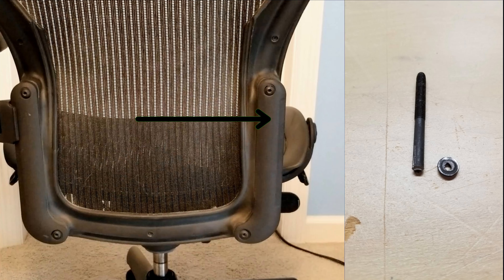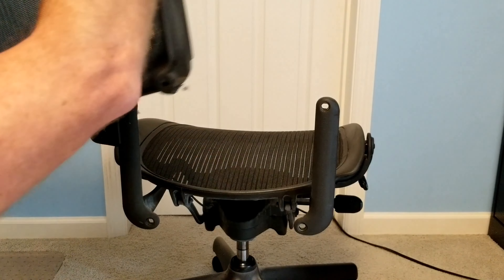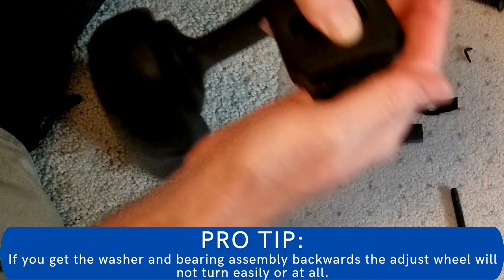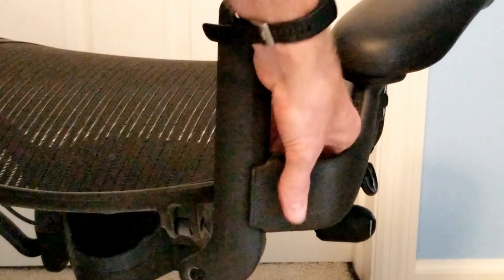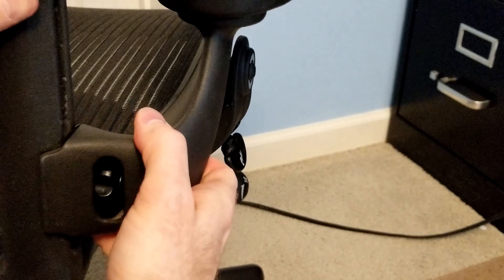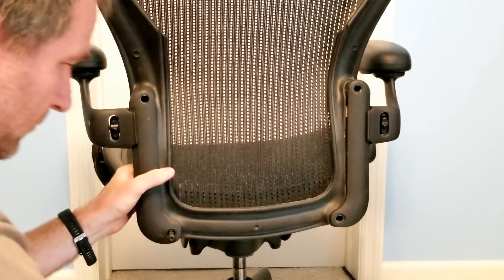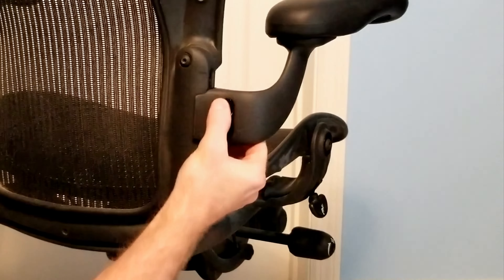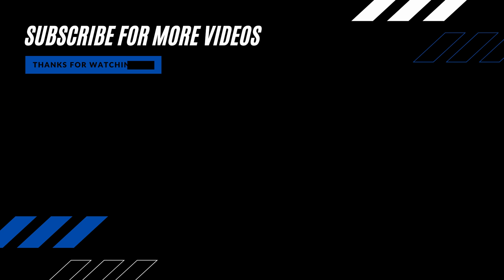Herman Miller Aeron Armrest Repair | Broken Armrest Bolt | How to Replace the Armrest Bolt - SBW#48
I needed to perform a Herman Miller Aeron Armrest Repair when all of a sudden the armrest broke off my chair.  As it turns out it had a broken armrest bolt. So I'm going to show you how to replace the armest bolt cheaply. I do not use OEM but instead, a 1/4"-28 x 2.5" grade 5 bolt from my home center because the cost of the armrest bolt assembly is too expensive for me.

This repair is really not that complicated but you'll probably want to take the armrest assembly off the chair before getting a bolt to ensure you get the proper size.  I would recommend taking the thumbwheel to the home center to ensure you're getting the correct bolt.  My local home centers did not have a 2.5" bolt so I had to go to a hardware store.

I would also recommend keeping track of how everything goes back together. I've included a still image of the parts in their correct alignment but there is a bear assembly on one side of the locking thumbwheel and a washer on the other side.  If you do not get them back in the correct order the thumbwheel will not turn.

Ironically while writing this article, the other side's armrest just broke off shearing the bolt head also. It would appear the lifespan for these bolts for me is about 20 years!

Timecodes:
0:00 - Intro
0:16 - Remove Chair Back
0:44 - Broken Armrest Hardware
1:04 - Remove Broken Hardware From Armrest
1:43 - Reattach Armrest with new Hardware
2:03 - Proper Adjust of New Bolt
3:22 - Reattach Chair Back
4:24 - Final Testing
4:42 - Original Broken Bolt
5:00 - Hardware Illustration
5:05 - Tools Used

on this How-To.

○ 1/4″-28 x 2.5″ grade 5 bolt
○ Craftsman 100 Piece drilling and driving kit
○ Craftsman 9-43373 Magnetic Bit Handle Screwdriver
○ IRWIN VISE-GRIP Locking Pliers, Fast Release, Curved Jaw, 10-Inch
○ Arm Bolt Assembly for Aeron Chair

MY GEAR
○ Samsung Galaxy S8
○ VCT-VPR1 Tripod

Some of the links in my video descriptions are Amazon Affiliate links, which means at no extra cost to you, I will make a small commission if you click them and make a qualifying purchase.